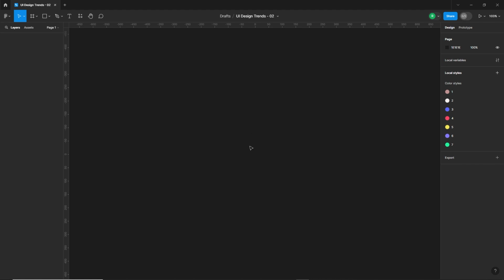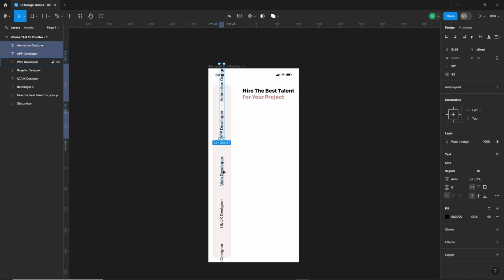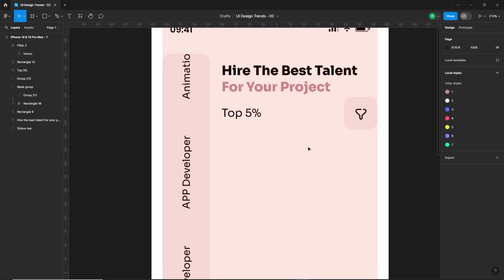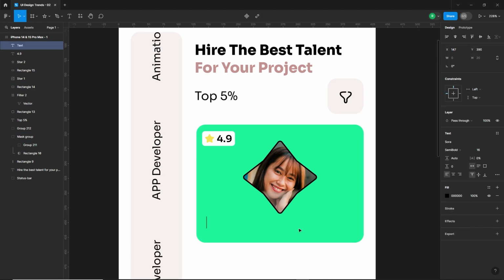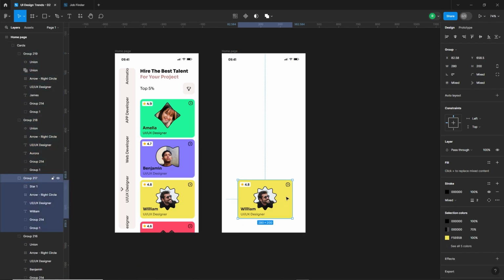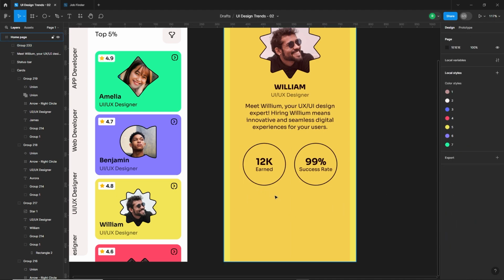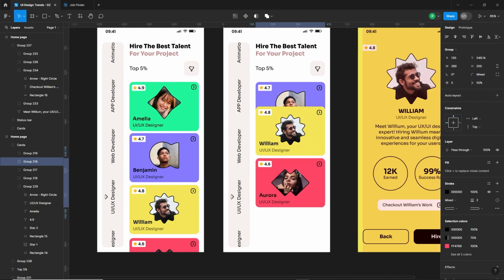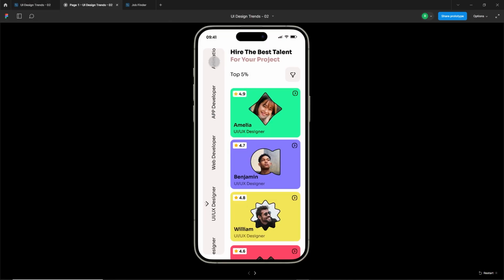UI Design Trends - 2 | Bright Colors & Gradients | Job Finder App Design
Hello guys!

Bright Colors and Gradients!  style brings bold, eye-catching colors and smooth blends to digital interfaces. From apps to websites, it's all about making things look modern and exciting. Get ready for a fresh, vibrant user experience that's both fun and functional!